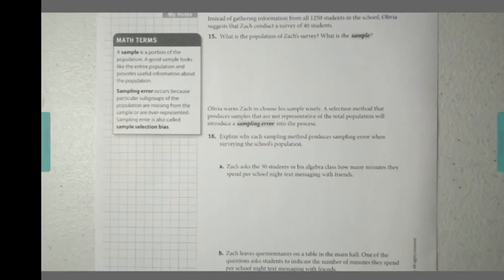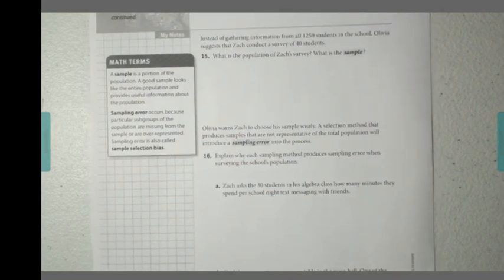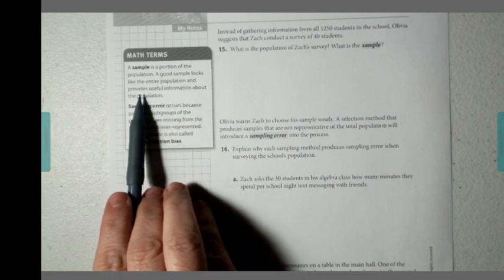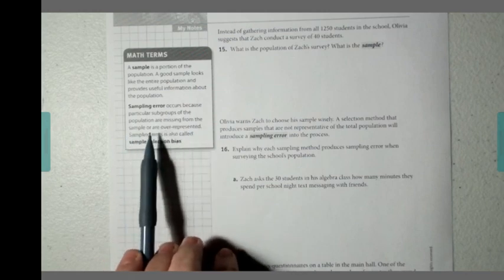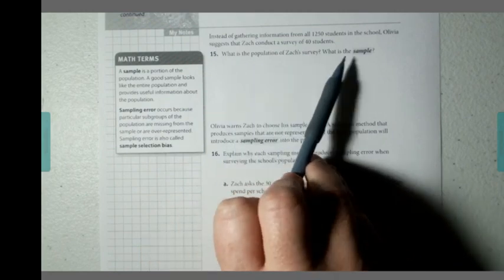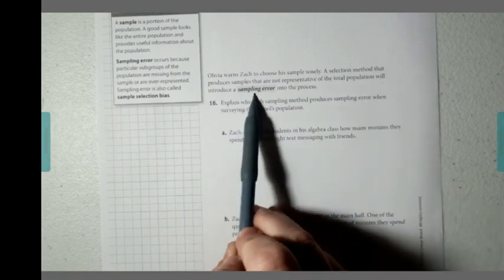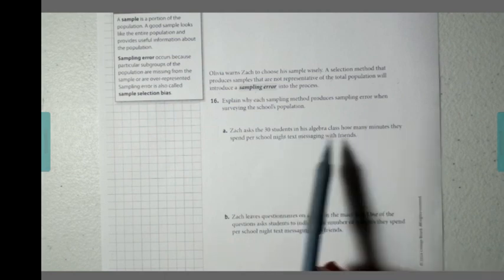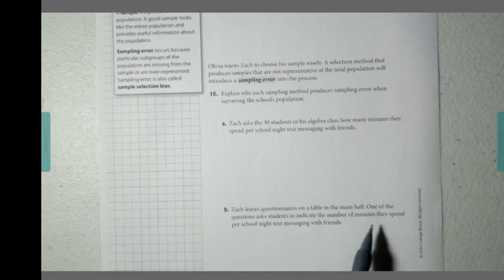GeoA Lesson 36-1 Section 7